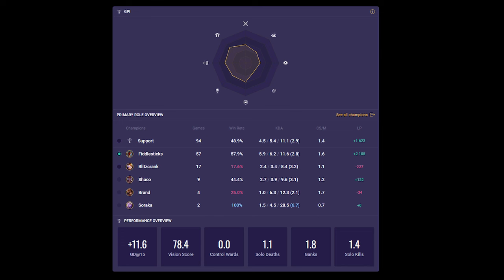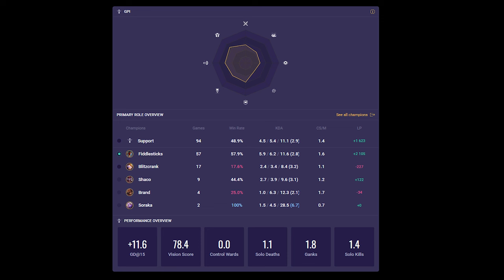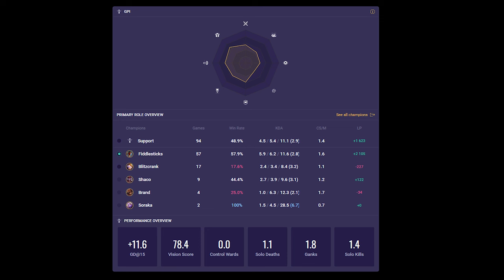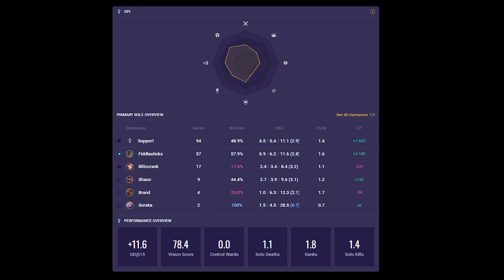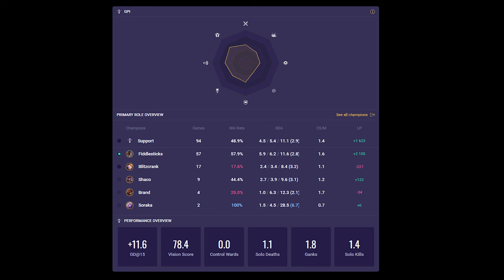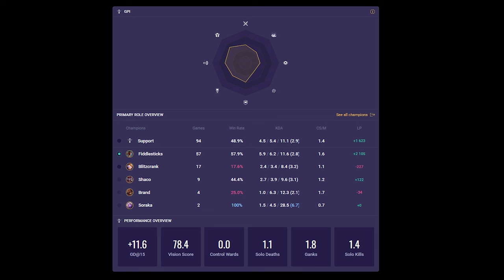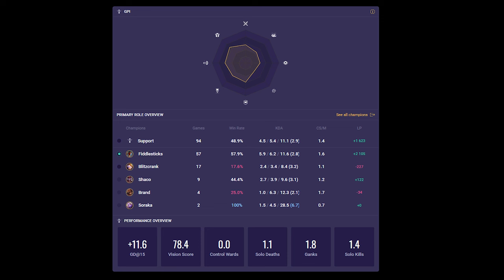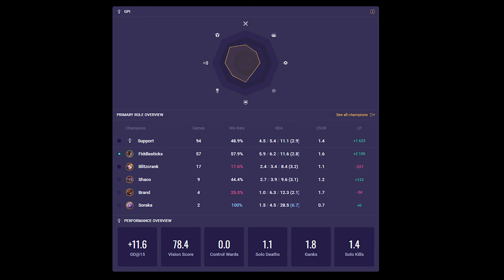Ranting About Split 3 in Low Elo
Yeah, I guess I will jungle now until I get into a losing streak and switch back to support fiddle. lol